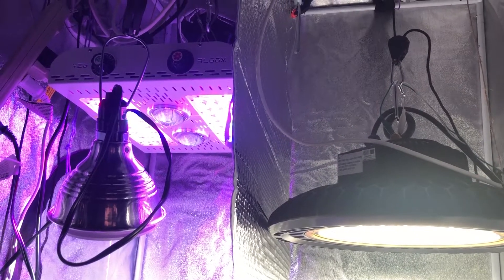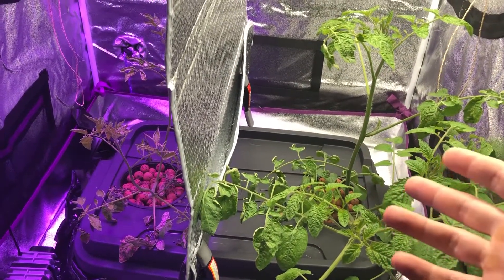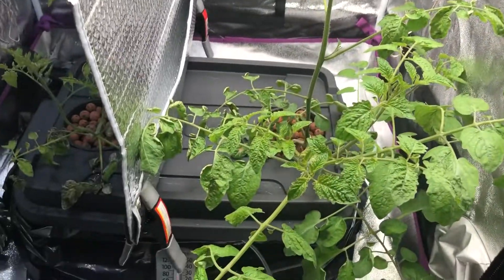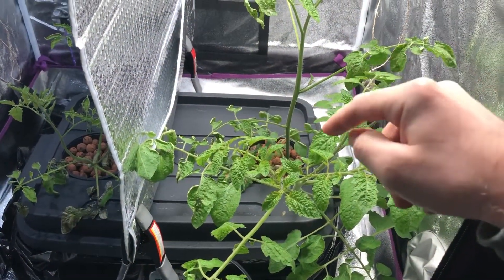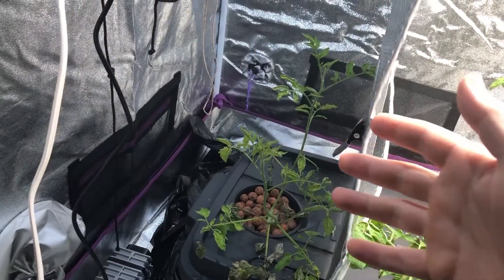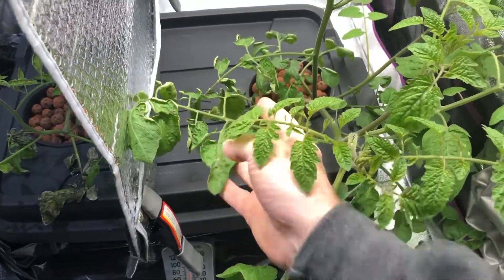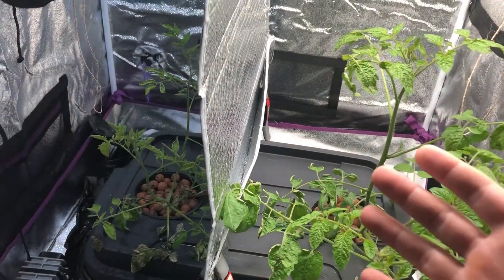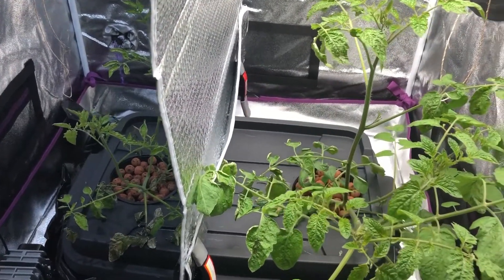MaxBloom vs High Bay LED Grow Light Ep. 14.55 (Part 2)